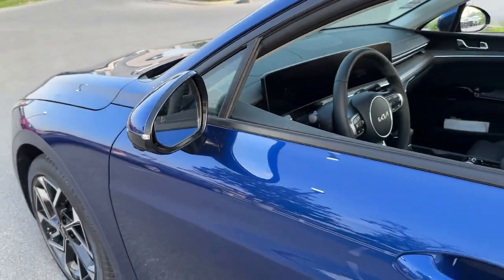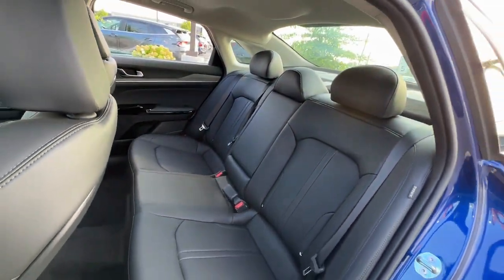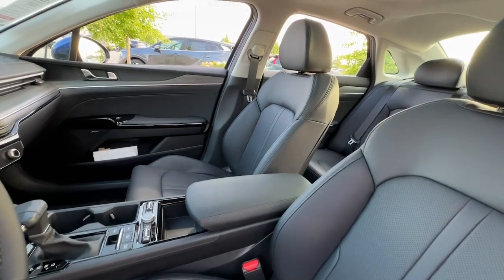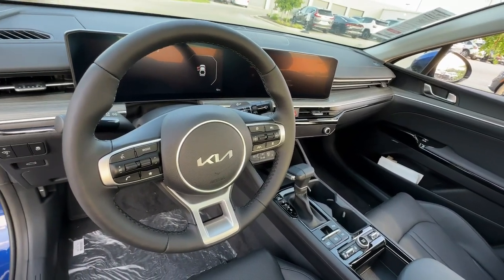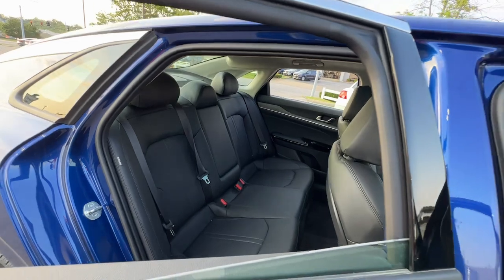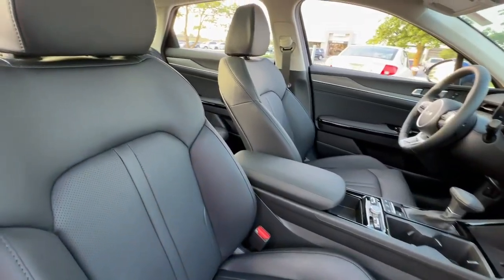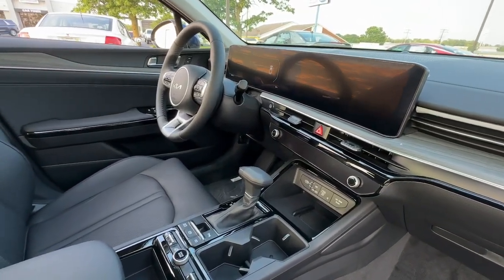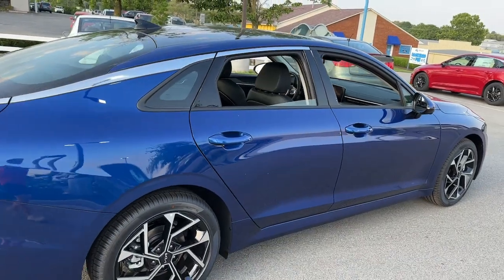2025 Kia K5 EX Nicholasville, Lexington, Richmond, Wilmore, Danville KY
New 2025 Kia K5 EX available at Car Town Kia located in 3120 Lexington Rd, Nicholasville, KY, 40356.

You will love the features of this   2025  Kia K5. Ready to transform your daily drive? Here's a family-friendly K5 that delivers security, luxury, and family-friendly convenience in a surprisingly affordable and undeniably stylish 4-door sedan.  The following are some of this vehicles highlighted options: Heated Steering Wheel
, Navigation System, Keyless Entry, Moonroof, Satellite Radio, Power Passenger Seat, Heated Mirrors, Cooled Front Seat(s), Alarm, Dual Zone A/C. Security and convenience blend beautifully with premium style in this elegant K5. See for yourself when you take it out for a test drive. Our professional staff looks forward to giving you excellent service!